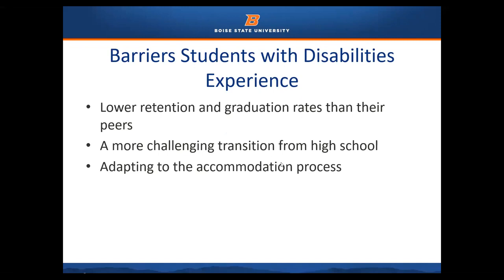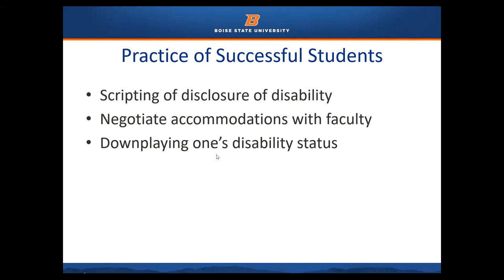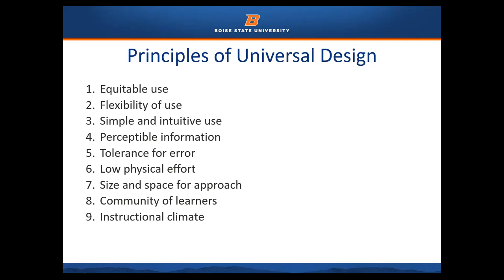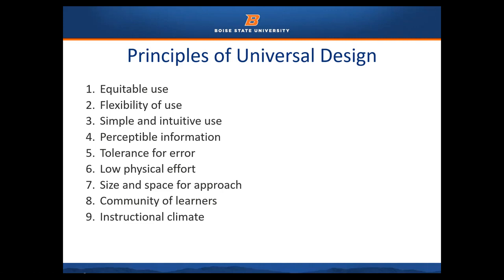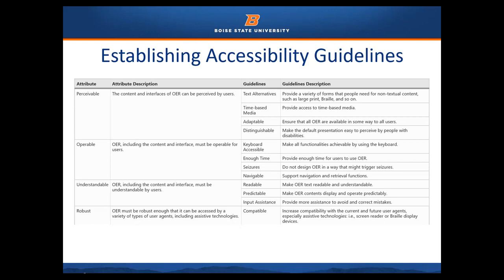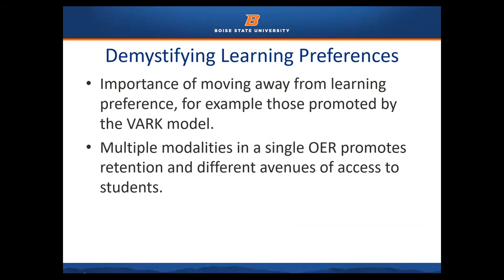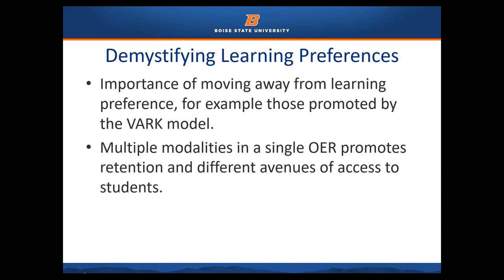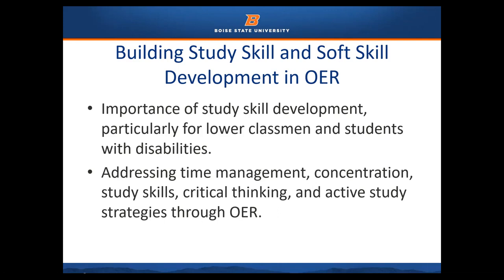Utilizing OER in Conjunction with Universal Design Principles to Support Students with Disabilities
Session #: 303
Author: Nico Diaz

Students with disabilities make up one of the largest subgroups in college campuses. While visible disabilities are easier to identify, most students with disabilities must overcome challenges related to attention (ADHD), language-based learning disabilities (dyslexia and dyscalculia), or anxiety disorders in an educational setting among others. The development and use of universal design practices can aid in the creation of accessible classrooms to accommodate this population.

Additionally, the use of open educational resources can complement the pedagogical efforts of universal design for learning (UDL). At their core, OER and UDL value accessibility, a key characteristic when working with students with disabilities. This session will reflect on the core principles of UDL, taking into consideration the challenges faced by this student population and the benefits OER can have in the development of fully accessible classrooms.

The presentation will address three key areas. First, it will identify traditional barriers to education students with disabilities experience. While this session will focus on post-secondary education, relevant connections can be made at all levels. Second, a standard overview of UDL principles will help establish the purpose and benefits behind this movement and how they can aid in the creation of curriculum. Lastly, highlighting the use of OER to supplement UDL standards will exemplify a variety of possibilities in the development of materials and methods of instruction.

With the use of real-life scenarios, the presentation will exemplify how UDL principles and the use of OER materials can assist in the creation of accessible environments, detailing how specific efforts help accommodate students with disabilities. Establishing such connections will present student success at the forefront of these labors.

After participating in this session, attendees will be able to:
- examine and understand different barriers students with disabilities experience
- understand the core principles of universal design
- be exposed to different instances of OER use in the classroom to accommodate various learning styles and differences
- engage with different pedagogical approaches aimed at developing accessible classrooms and support students with disabilities